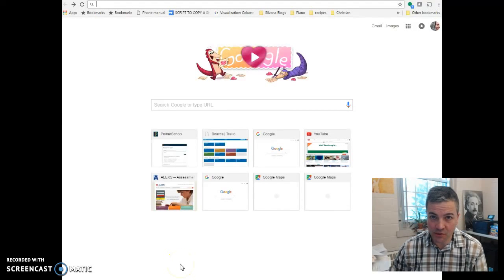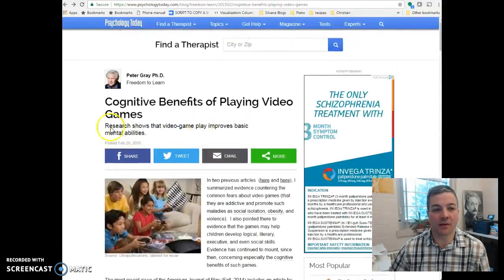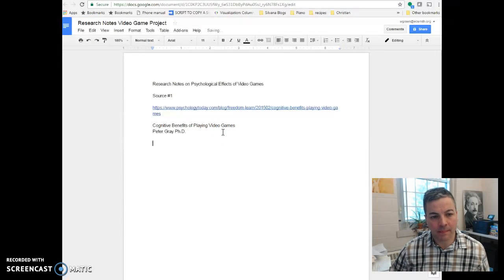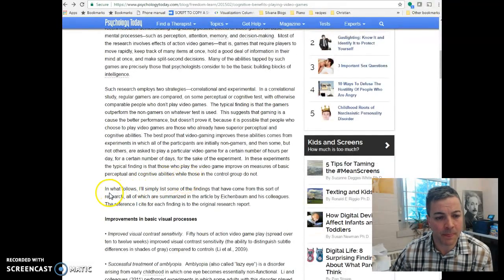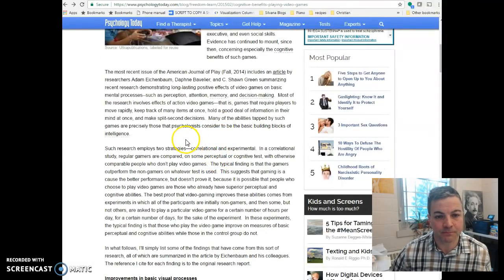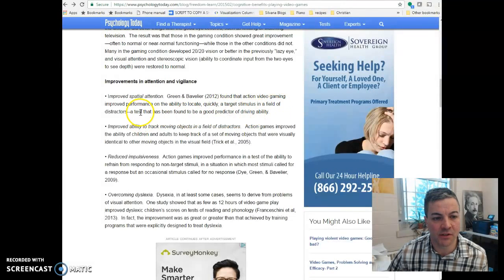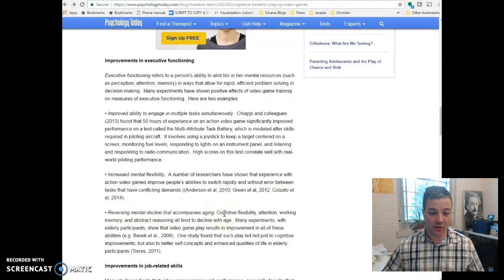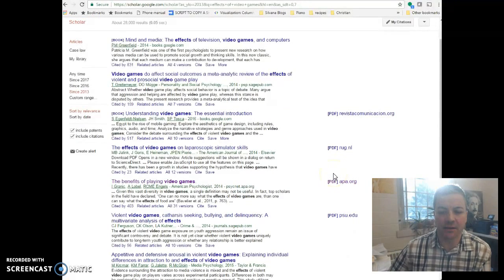Getting started with online research